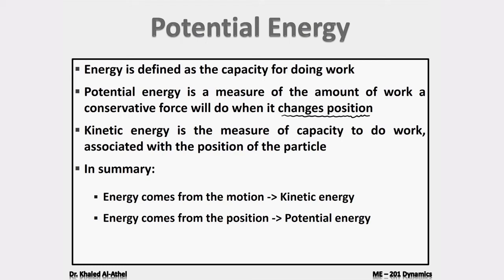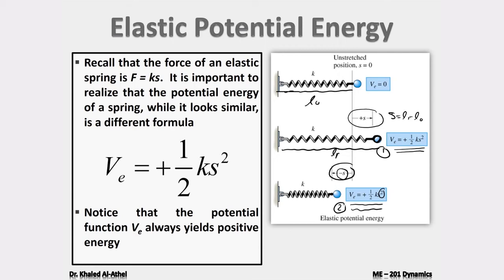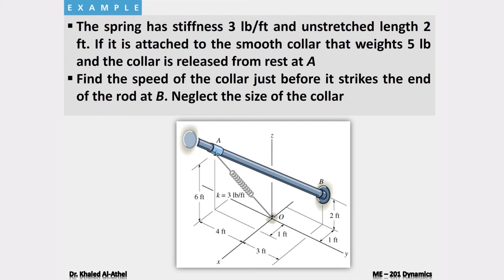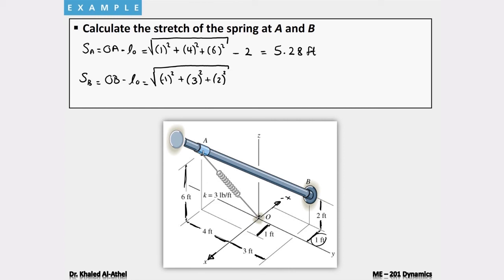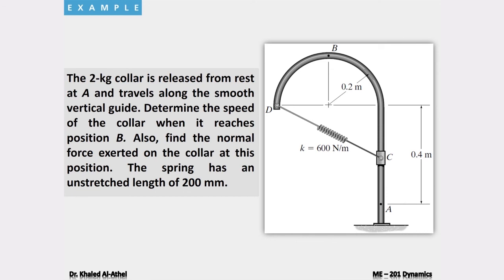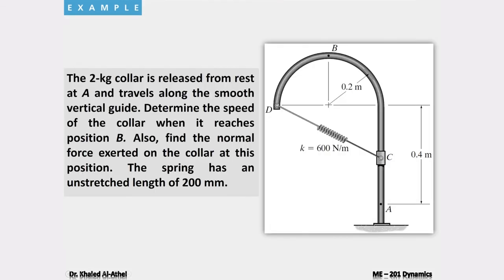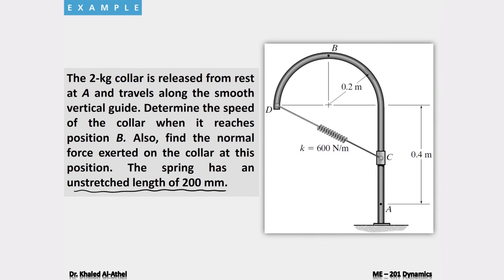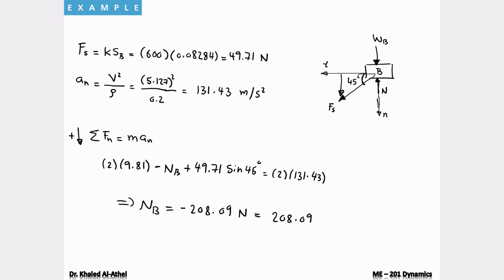Topic 4 Conservation Forces and Potential Energy